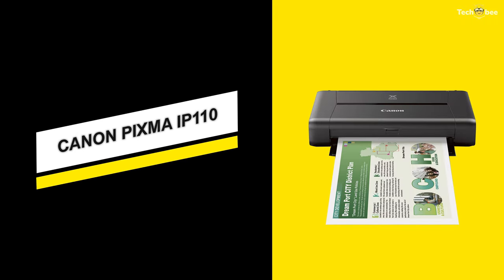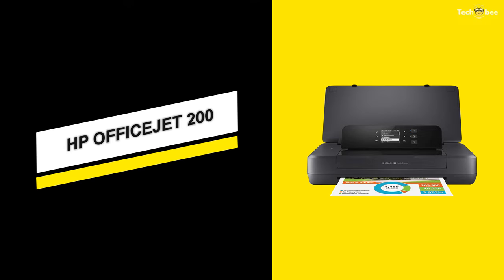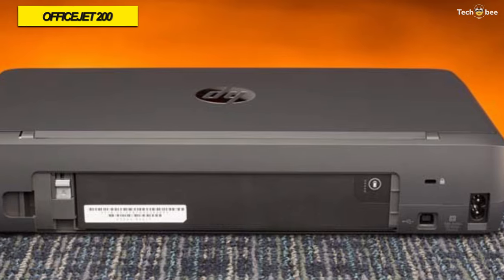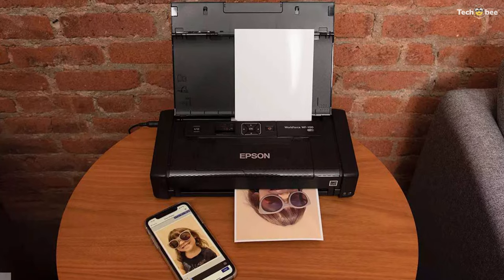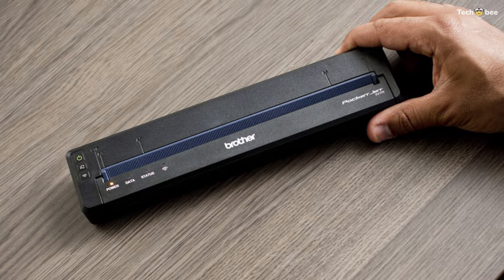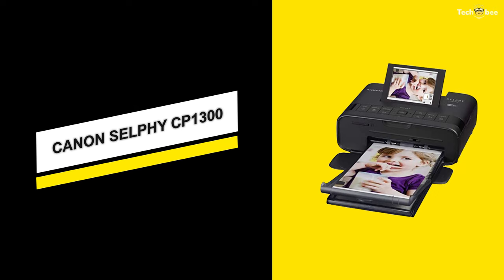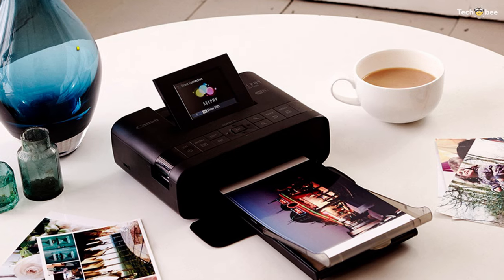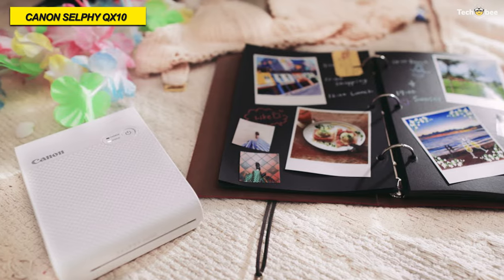THE BEST PORTABLE PRINTER! 2021 | TechBee 2021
Top 6 : BEST PORTABLE PRINTER! 2021

➤Canon Pixma iP110
➤HP OfficeJet 200
➤Epson WorkForce WF-110
➤Brother PJ-773
➤Canon Selphy CP1300
➤Canon Selphy QX10

THE BEST PORTABLE PRINTER! 2021

An enormous portable printer can transform your camera or smartphone into an instant camera for enabling you to print out your favorite snaps. It lets you get out of the house or office without losing the ability to print a hard copy and make you able to print the shots in seconds. In this video, we have listed the top 6 best portable printers in 2021.

00:00 intro

Canon Pixma iP110:  This PIXMA iP110 Mobile Inkjet Photo Printer from Canon is a high-resolution print head capable of color resolutions up to 9600 x 2400 dpi for detailed and vibrant prints. It has built-in wireless connectivity for direct printing from mobile devices and cameras via PictBridge

HP OfficeJet 200:  This OfficeJet 200 utilizes a convenient 50-sheet ADF that can handle 3 x 4-inch up to 8.5 x 14-inch documents. It features a Wi-Fi Direct and HP Auto Wireless Connect that can easily print from your devices without a router and get started quickly. And it also functions on either AC power or an optional lithium-ion battery pack for a completely mobile solution. Plus, its standard inkjet technology creates sharp, vivid color prints with a resolution of up to 4800 x 1200 dpi.

Epson WorkForce WF-110:  This WorkForce WF-110 Wireless Mobile Inkjet Printer from Epson provides a battery-powered option with a maximum resolution of 5760 x 1440 dpi for detailed photos and documents. It handles media through a folding 20-sheet automatic document feeder for allowing paper as large as 8.5 x 14-inch. And it can also manage documents in black & white at a rate of 6.7 ppm or in color at 3.8 ppm.

Brother PJ-773:  This PJ-773 PocketJet 7 Mobile Thermal Printer from Brother allows you to print with ease while out on the road or business trips. Its direct thermal printing with a resolution of 300 dpi can create crisp documents without the need for ink or ribbon. And it works at an incredible pace of 8 ppm and with documents ranging in size from 4.1 x 1-inch up to impressive 8.5 x 18-inch banners.

Canon Selphy CP1300:  This portable black SELPHY CP1300 Compact Photo Printer from Canon uses a dye sublimation technology that can quickly and easily produce vivid and sharp photographs with 300 x 300 dpi resolution. It comes equipped with a sizeable 3.2-inch tilting LCD screen that can be used to check settings, apply effects, and preview images before printing.

Canon Selphy QX10:  This SELPHY Square QX10 Compact Photo Printer from Canon lets you quickly turn your digital images into impressive prints wherever you are. It utilizes a dye-sub technology for producing fast-drying 2.7 x 2.7" prints that can last up to 100 years. And its free Canon SELPHY Layout app lets you add creative templates, stickers, filters, and more.